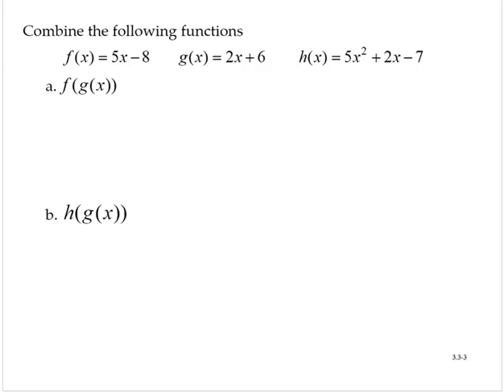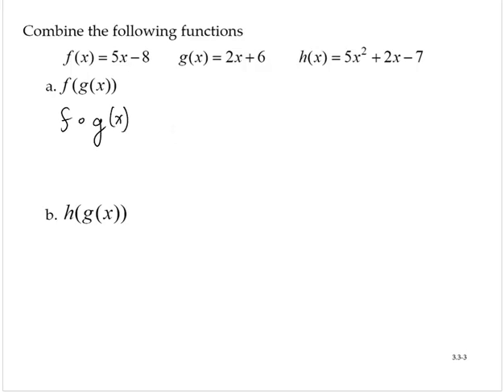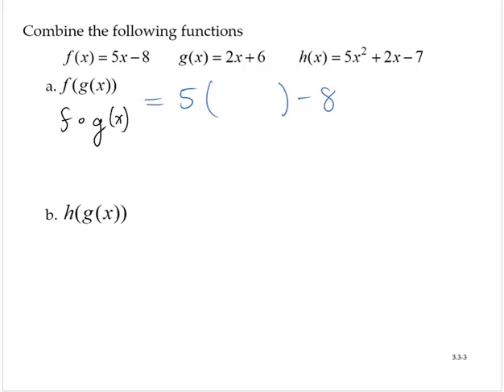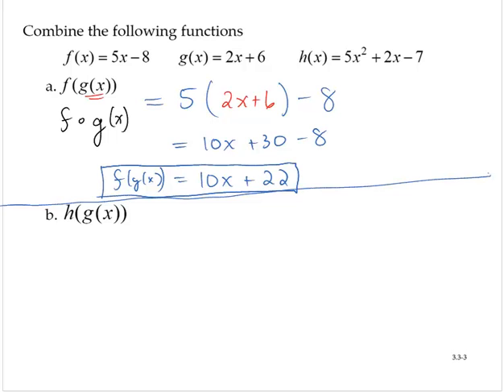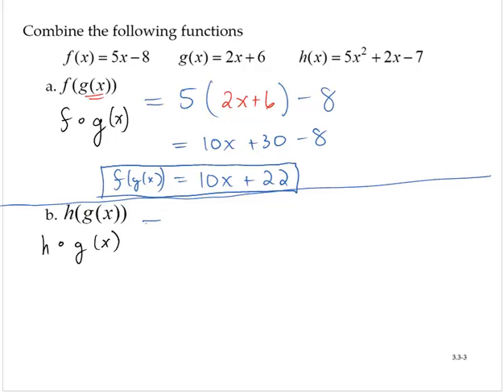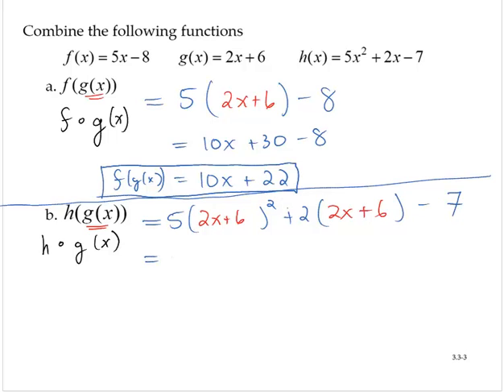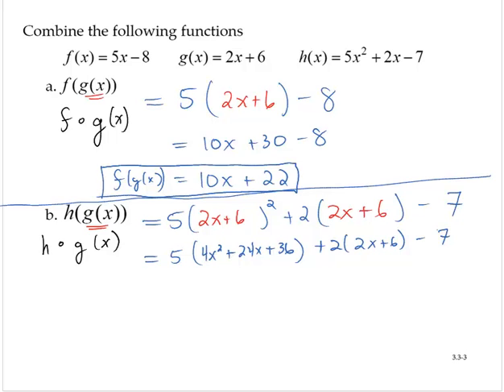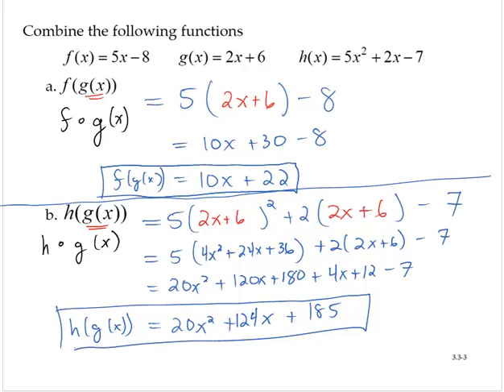clark 3 3 3